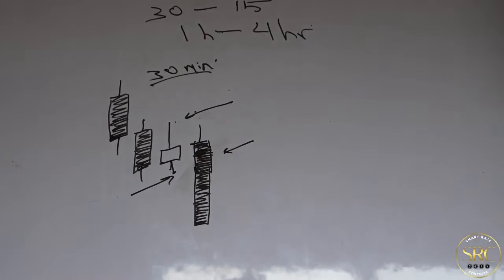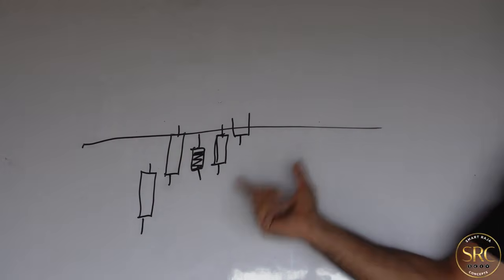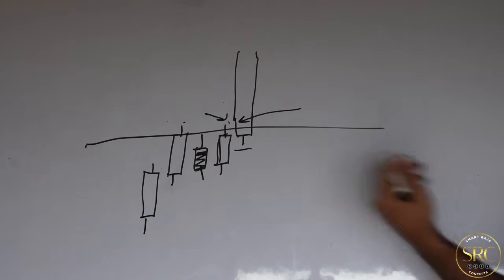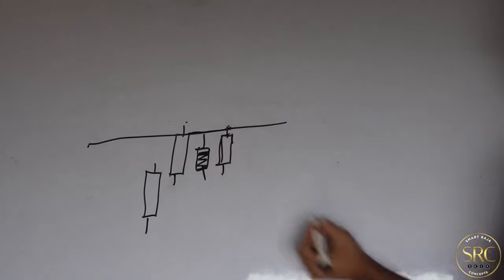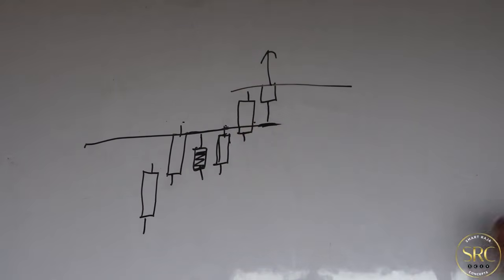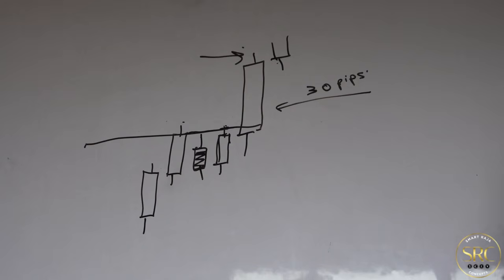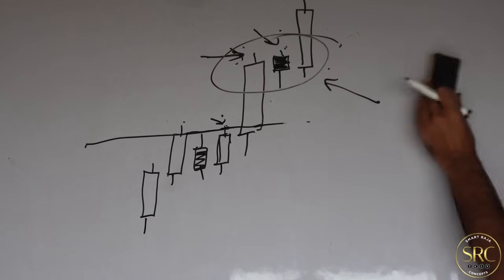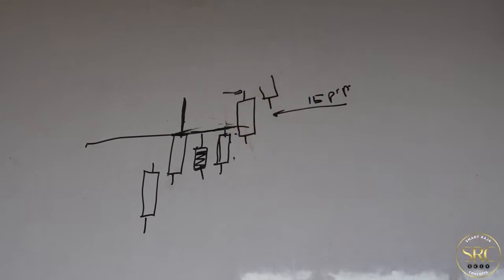15 Impulse Entries 2 Advance Entry Setup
*Description*

Are you searching for *Raja Banks Smart Raja Concepts Course* or want to understand *Market Fluidity* in Forex trading?
🚀 In this video, we explore everything about *Smart Raja Concepts (SRC)* including *Forex 101 basics, price action, and advanced trading strategies*.

Whether you’re looking for a *Raja Banks course review, free download details , or want to know how Smart Raja Concepts* help traders master *market structure* , this content will guide you step by step.

We also discuss why traders call Raja Banks’ style unique and how his *Market Fluidity Course* changed the way thousands of traders look at Forex.

👉 Watch till the end to get maximum value and see if this *free Raja Banks course content* is the right learning path for you.